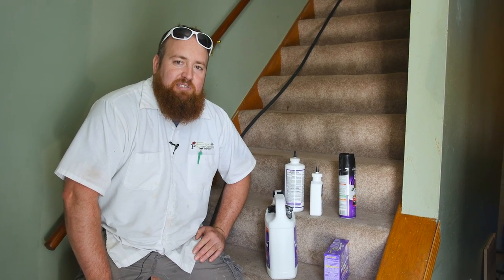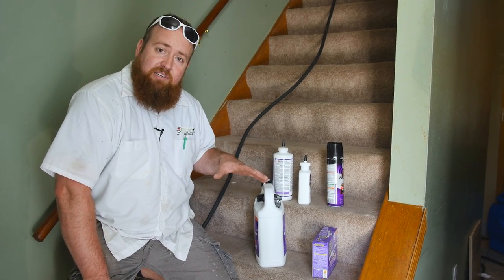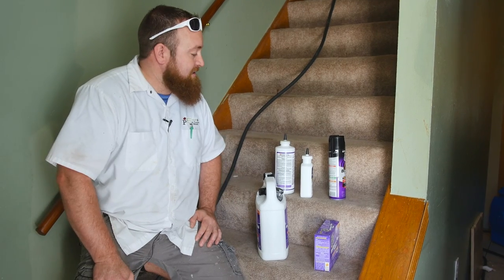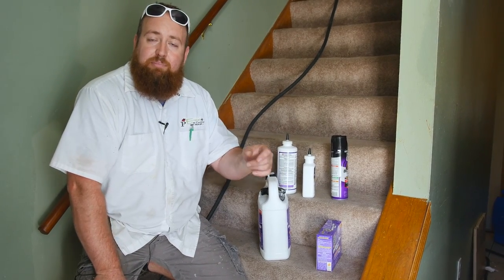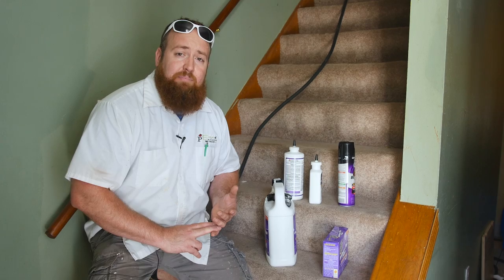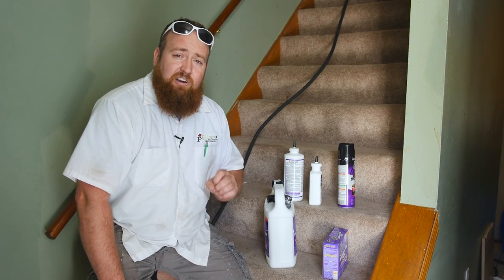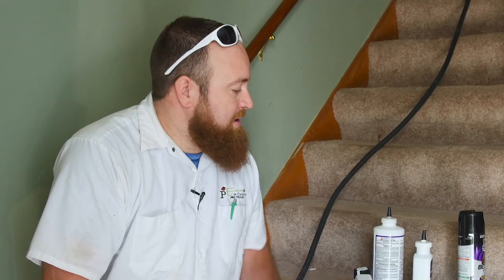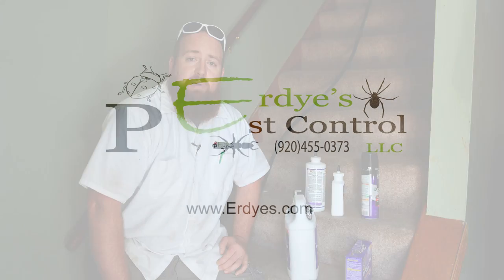Why A Bed Bug Spray Won’t Work to Get Rid of Bed Bugs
Many people that suffer from a bed bug infestation try to handle the problem on their own. They first scour the internet for the best over the counter bed bug spray in hopes of getting rid of bed bugs. The problem with this approach is that a bed bug spray and other bed bug chemicals won't get rid of the infestation completely. Watch Josh Erdman of Erdye's Pest Control (located in Green Bay, WI) as he explains why bed bug sprays and chemicals don't work.